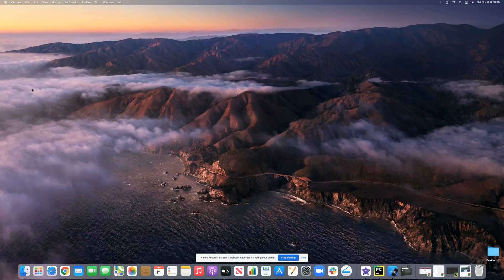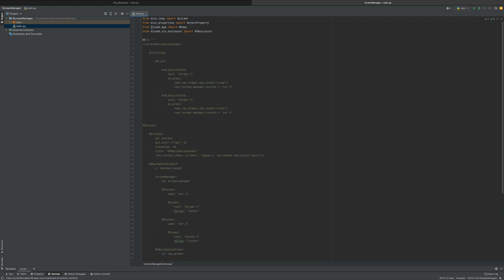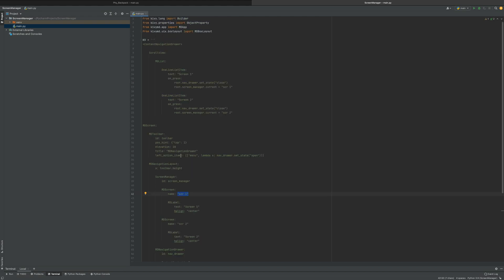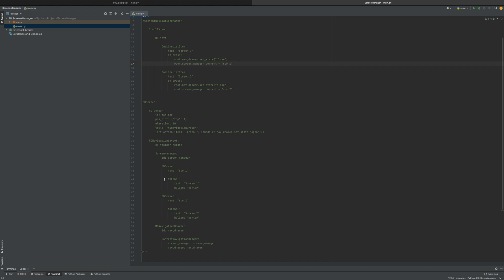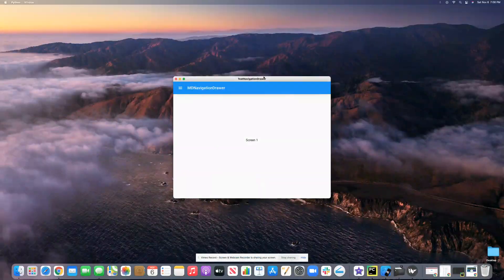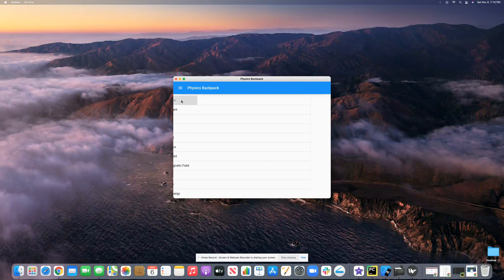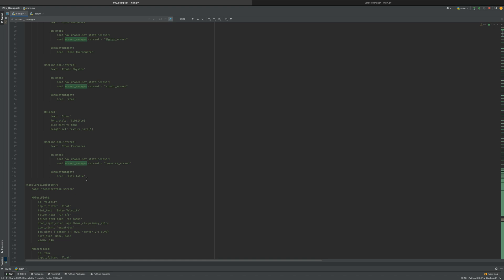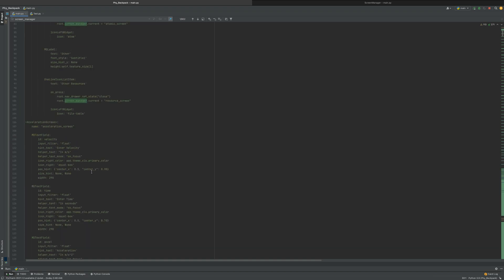How to Switch Between Multiple Screens with Kivymd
I hope you found this video informative and helpful. If you have any questions leave them in the comment section below and I will answer them as soon as I can.